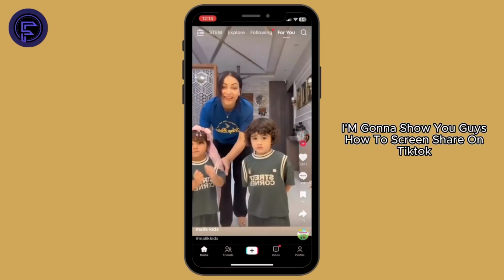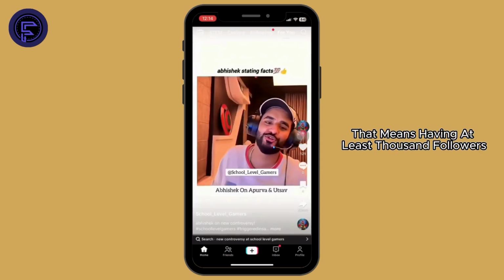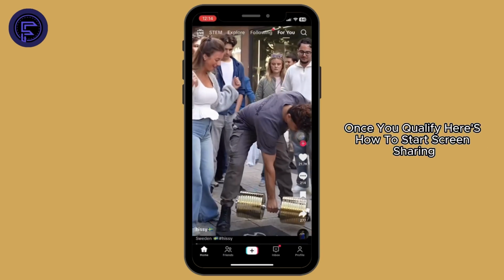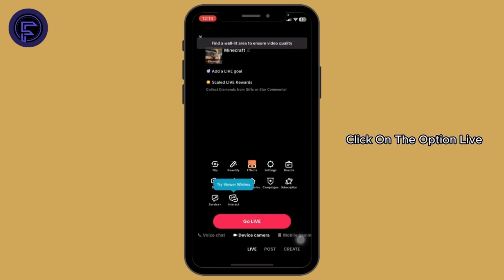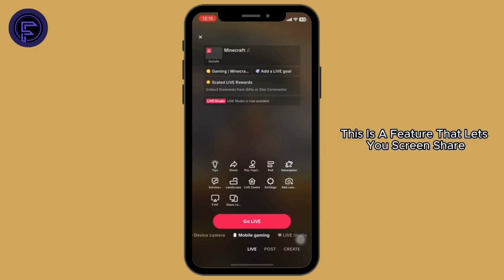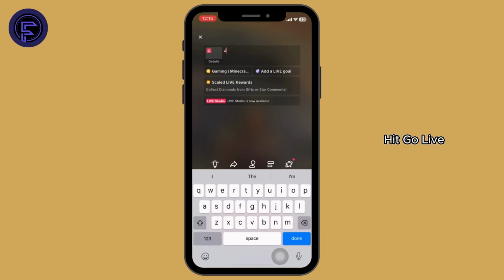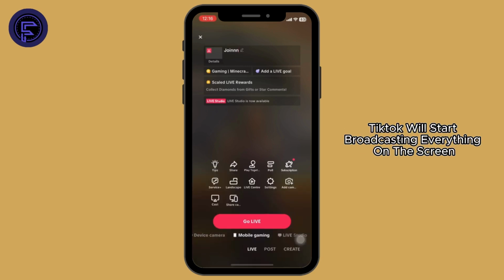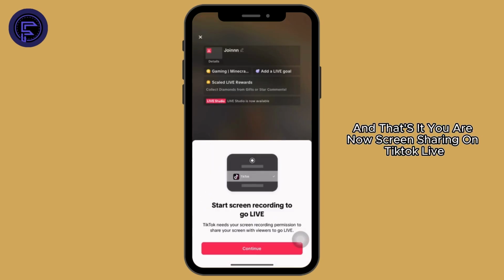How to Screen Share on TikTok Live Stream (2025) – Step-by-Step Guide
Want to share your screen during a TikTok live stream? In this 2025 tutorial, we show you how to enable and use screen sharing on TikTok Live quickly and easily. Perfect for creators who want to enhance their live streaming experience!

00:05 – Intro
00:15 – How to Enable Screen Sharing on TikTok Live
00:40 – Tips for Smooth and Engaging Streams

What you’ll learn in this video:

Step-by-step guide to screen sharing on TikTok Live

How to make your live streams more interactive

Tips to avoid technical issues and ensure smooth streaming

Take your TikTok Live streams to the next level with screen sharing!